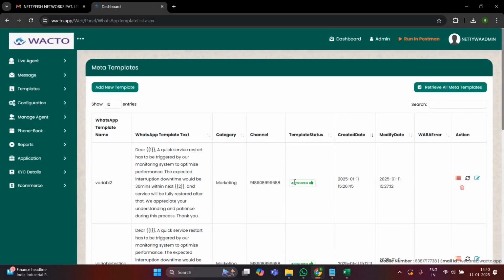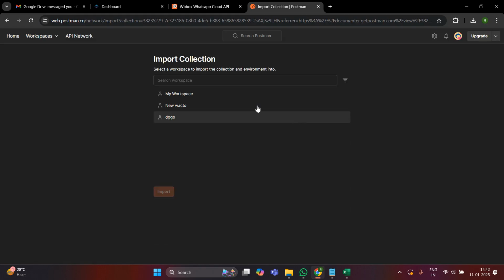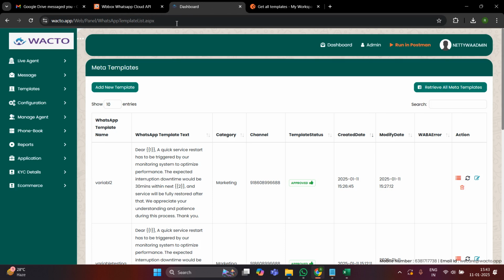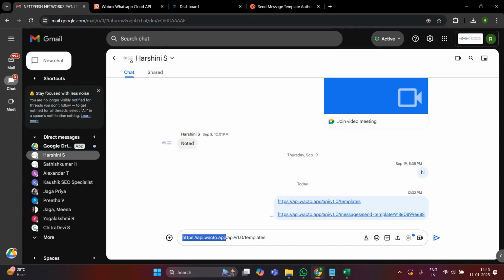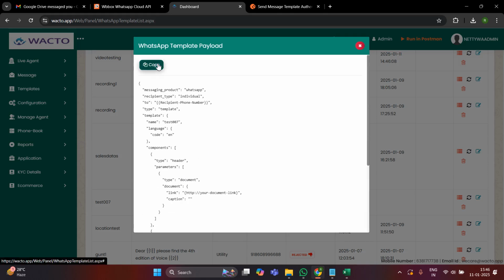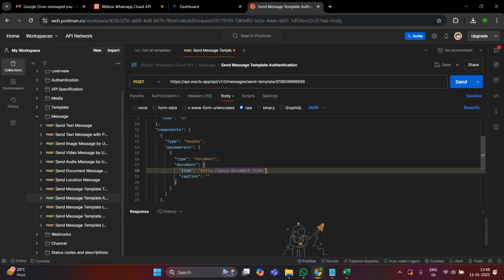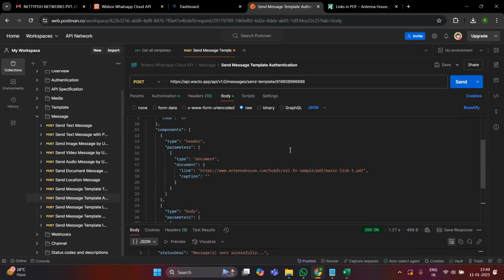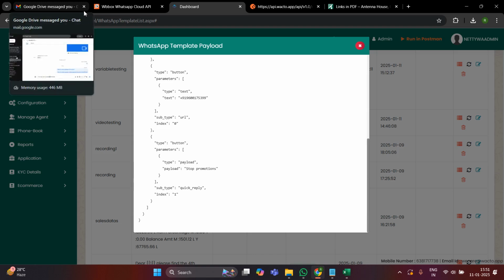How to Use Template API Integration in WACTO Step by Step Guide | WACTO NettyfishSolutions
WACTO – AI Tools & Automation for Smart Digital Growth 🚀

Welcome to WACTO – your go-to channel for mastering the future of work with AI, automation, and digital strategy.

Whether you're a SaaS founder, eCommerce brand, solopreneur, or digital creator, we bring you practical insights, powerful tools, and smart workflows to scale your business without the overwhelm.

From tutorials and tool reviews to growth tactics and AI-powered workflows — we’re here to simplify your systems and amplify your success.

🧠 **Smarter Tech. Simpler Growth. That’s WACTO.**